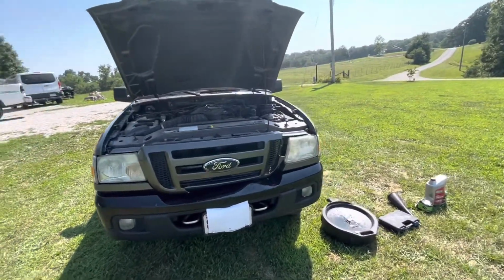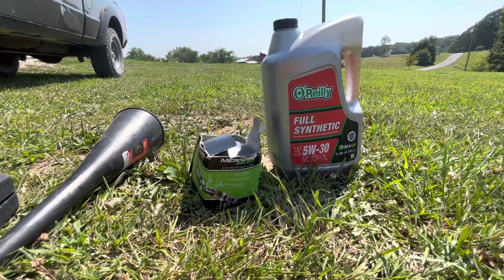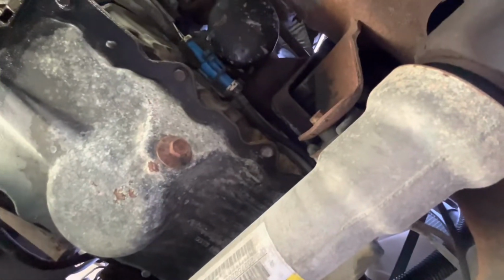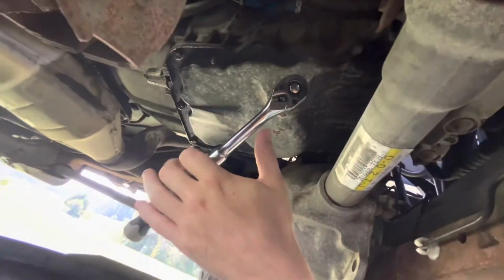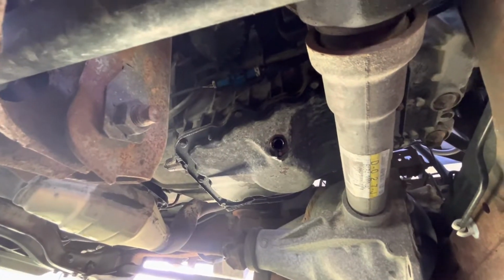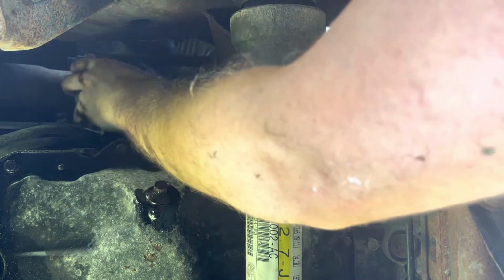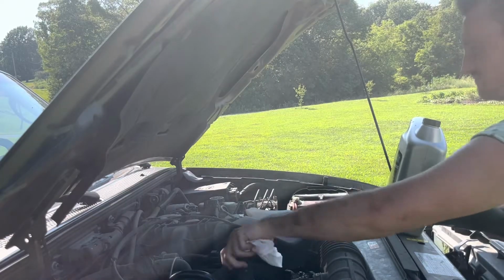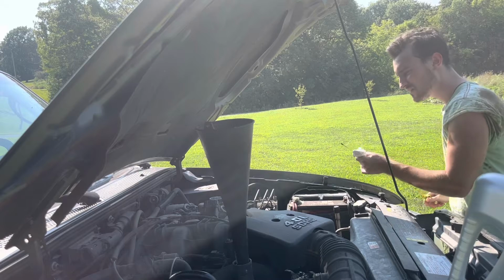Change the Oil on Your Truck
Here is how to Change the Oil  on a 4.0 L 2006 Ford Ranger!
1. Locate proper tools (pan, funnel, sockets, etc.)
2. Find proper oil and filter (use you owner’s manual or talk to someone at an auto parts store
3. Jack up your vehicle (If needed)
4. Locate the oil filter and drain plug
5. Drain the oil
6. Remove old oil filter
7. Tighten drain plug
8. Install new oil filter
9. Add the fresh oil
10. Check the oil level
11. Pat yourself on the back. You did amazing!